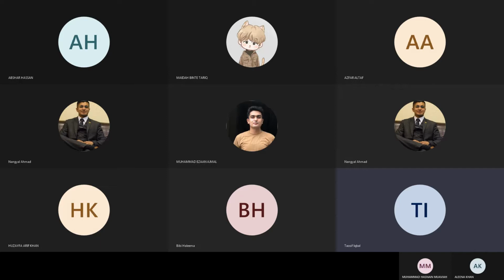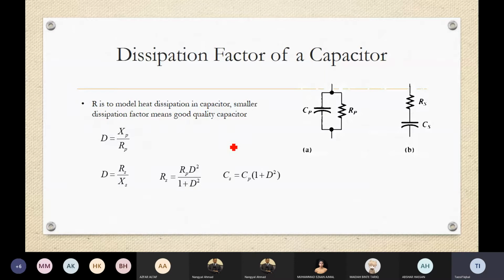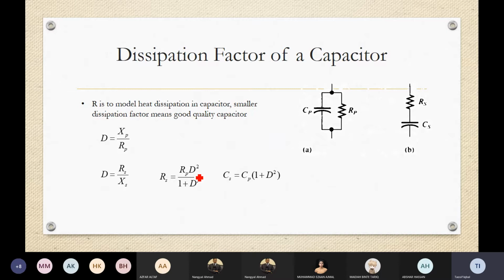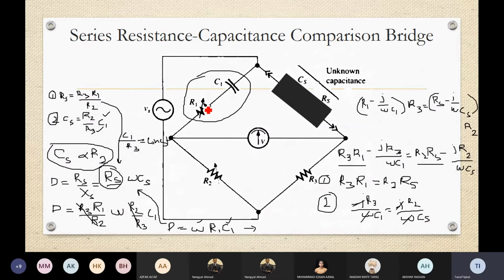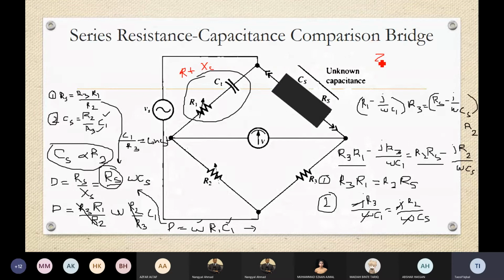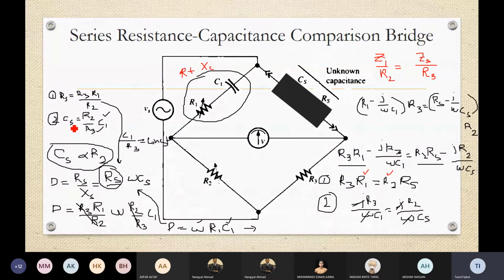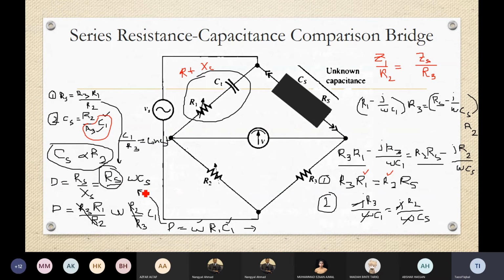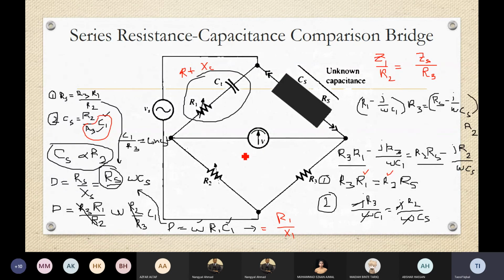Lecture-21 Instrumentation and Measurements